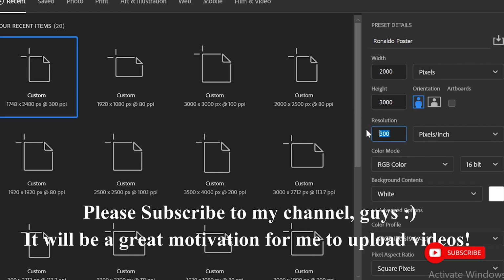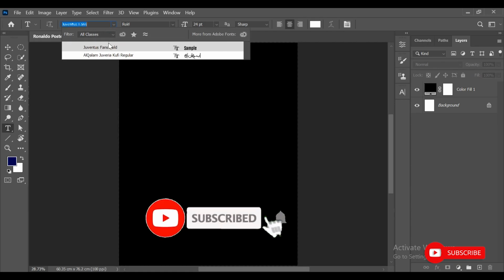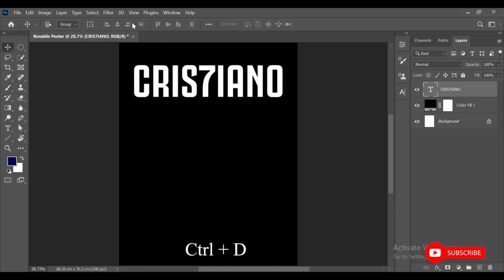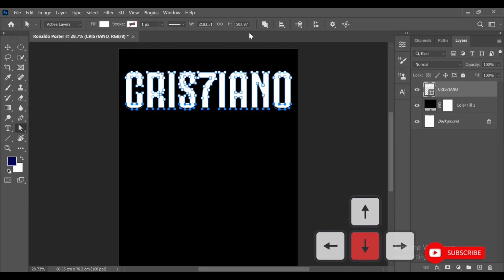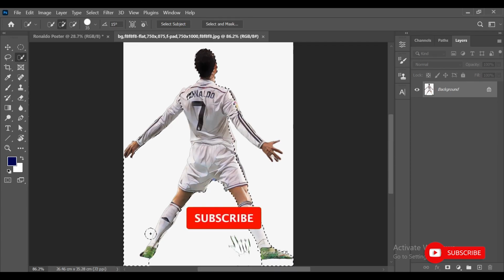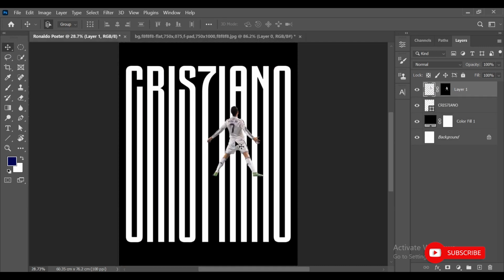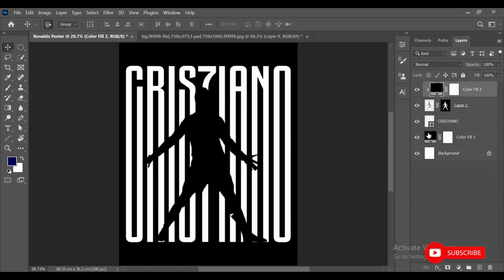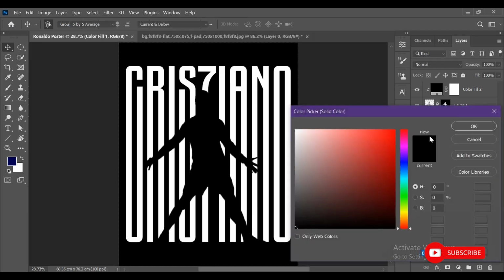Create a CR7 Juventus Poster in Photoshop | Easy Photoshop Tutorial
Hi Guys,
Learn how to design a jaw-dropping CR7 Juventus poster in Adobe Photoshop! In this step-by-step tutorial, I'll guide you through creating a high-quality, professional Cristiano Ronaldo football poster from scratch. Whether you're a beginner or a pro, this Photoshop tutorial will help you enhance your graphic design skills and create a masterpiece worthy of a Juventus fan's collection.

🔴 What You'll Learn:

How to use Photoshop tools to create sports posters
Customizing backgrounds, colors, and text effects
Photo manipulation techniques for making Ronaldo stand out